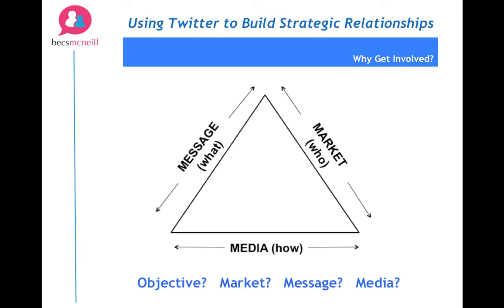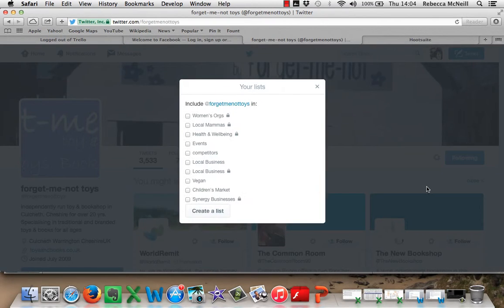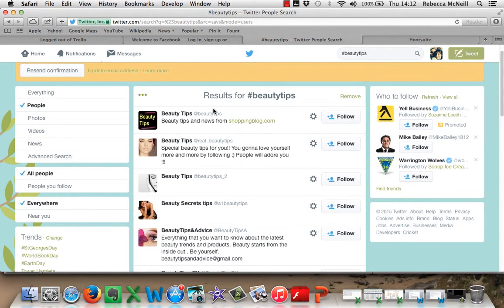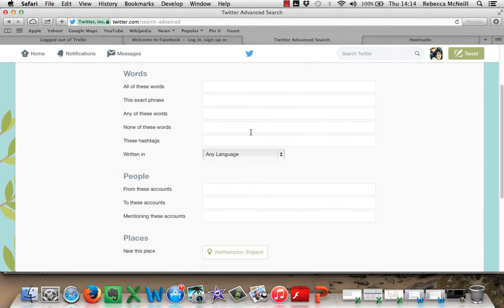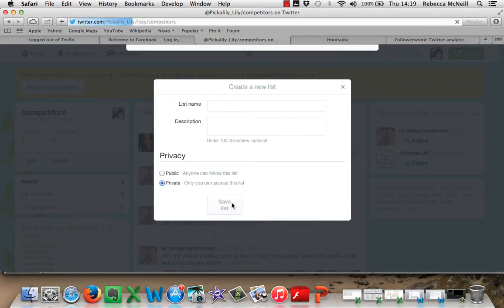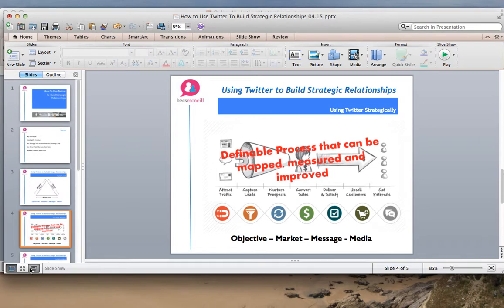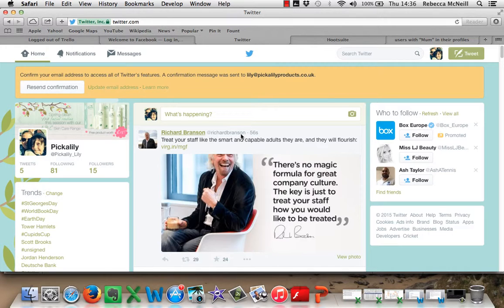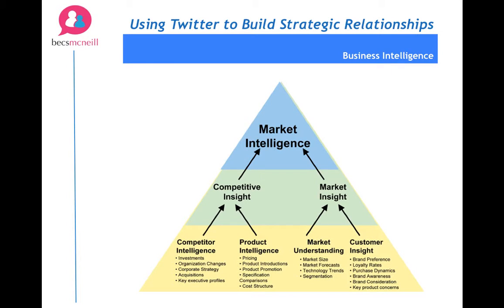Building Strategic Relationships With Twitter